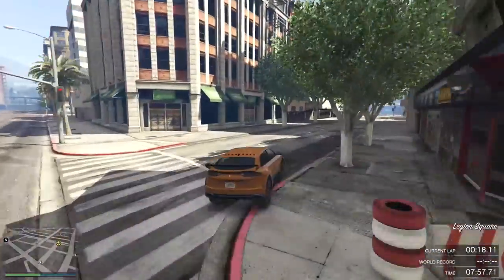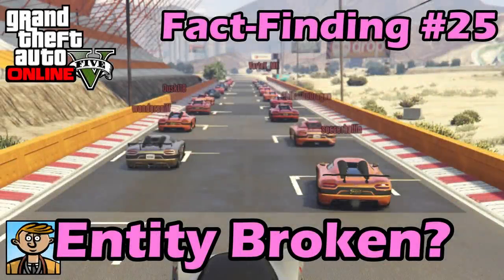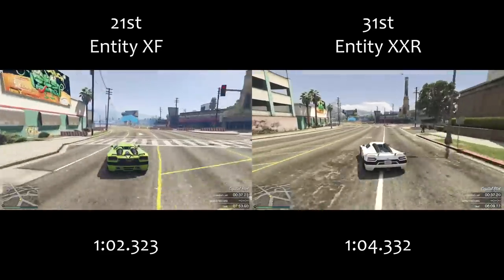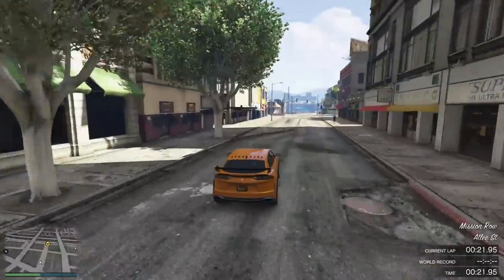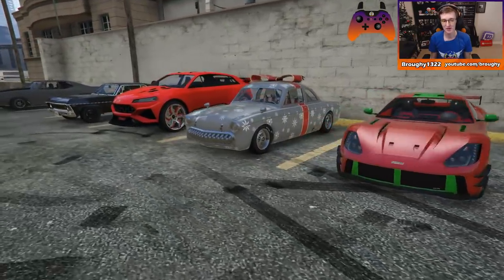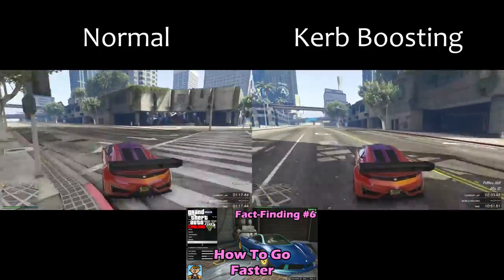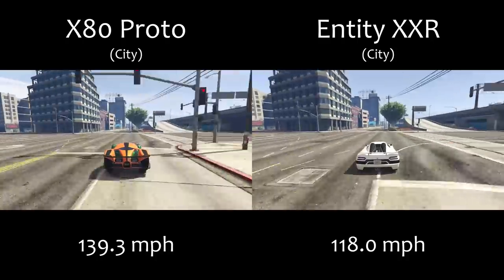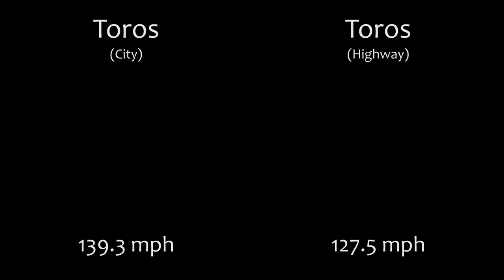Bouncy Cars & Broken Suspension? Advanced Handling Flags Part 2 - GTA Fact-Finding №28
As a continuation of the Advanced Handling Flags debacle first talked about in ep 25 of this series (linked below), I take a look at the new flags on the cars from the Arena War DLC & their effects.